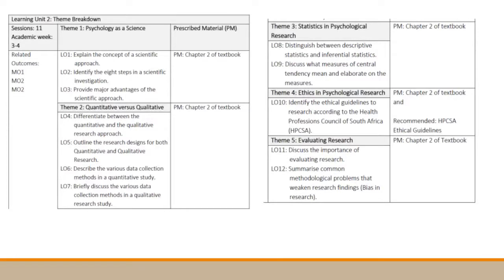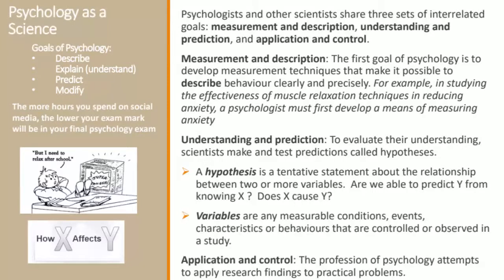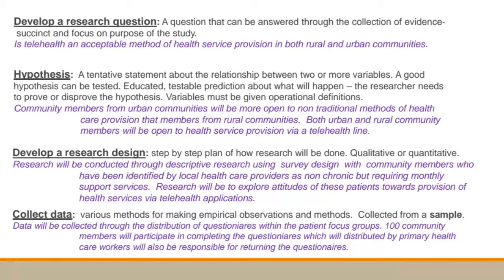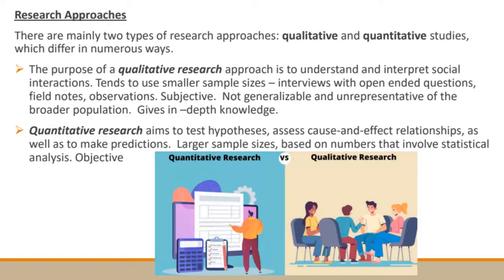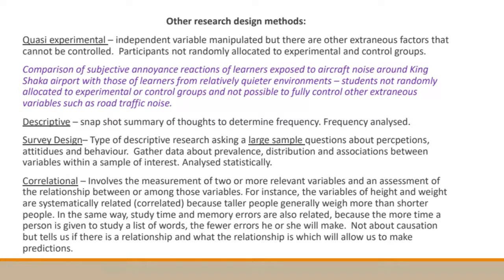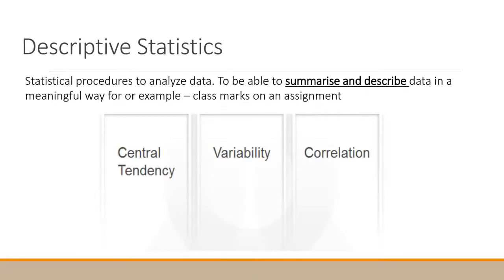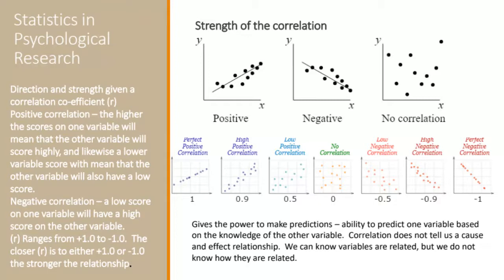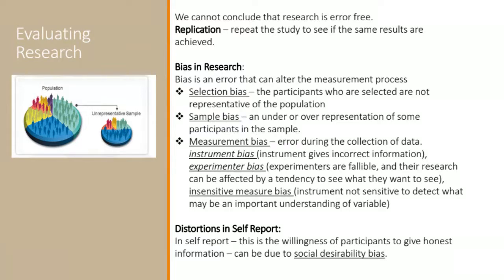S2 PSYC 5121w Learning Unit 2 Recording